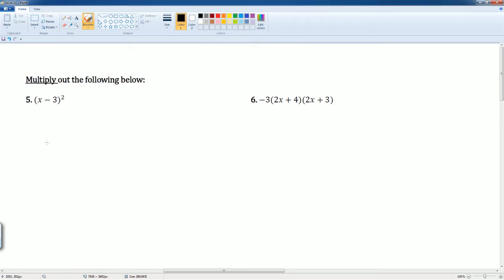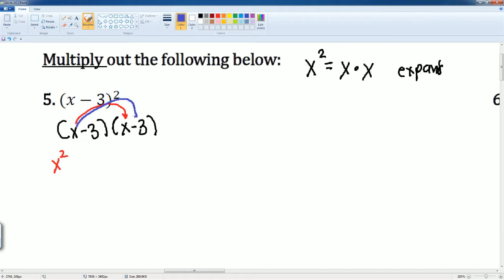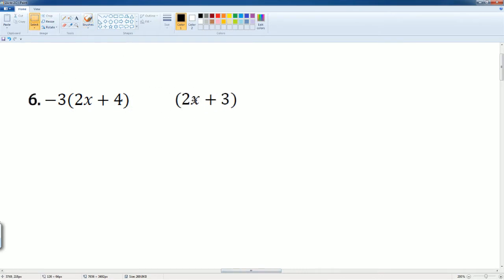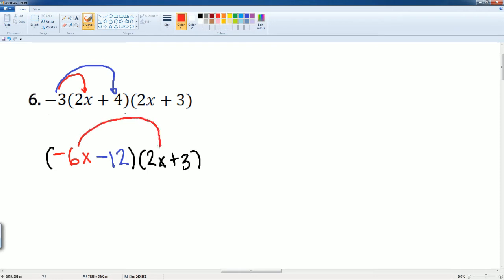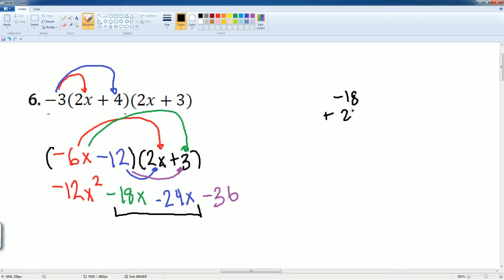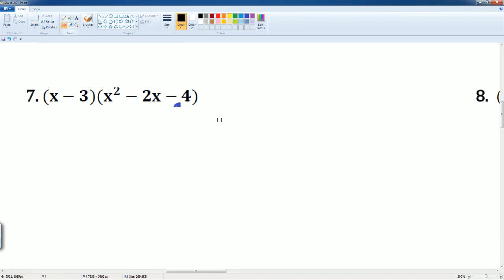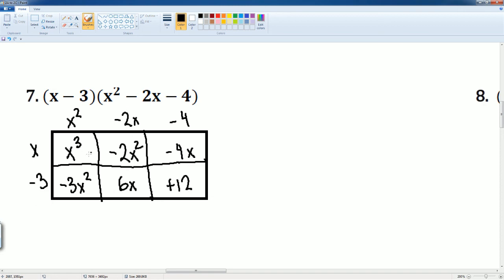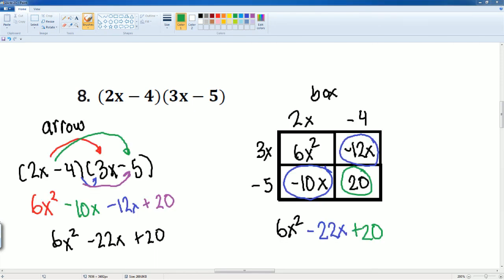Math 2: 2A to 2C Multiply